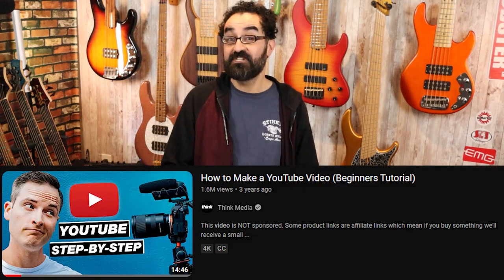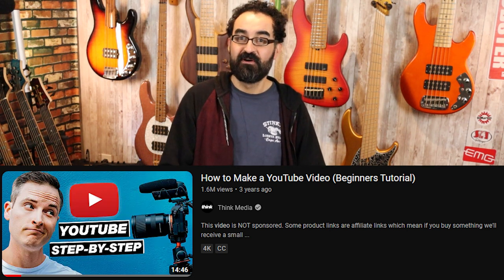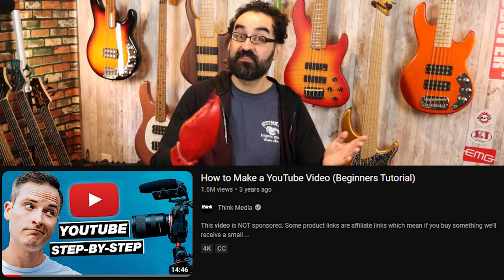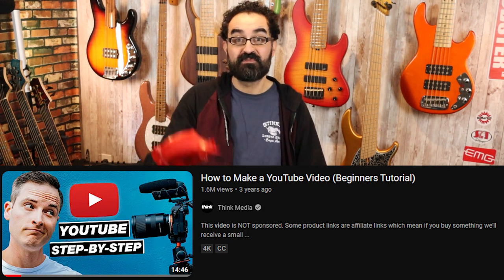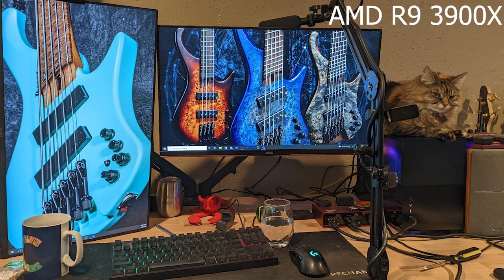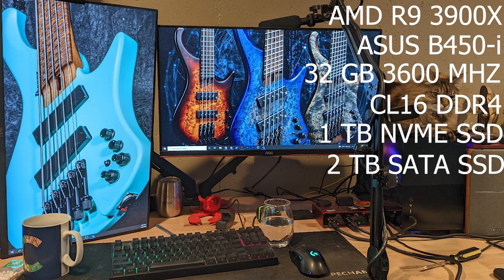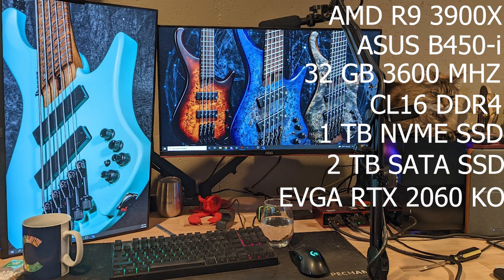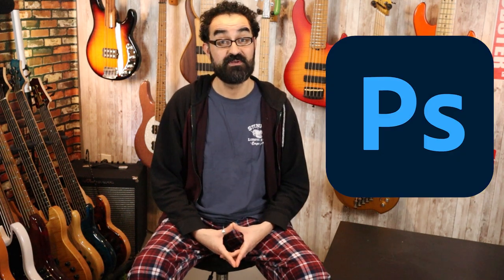Lobster's Filming & Recording Setup Tour for 2023 - LowEndLobster Fresh Look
Free/Open Source Software alternatives listed at the bottom of the video description!

Studio Lighting Kit

Lighting Wand (for background)

Computer Specs:
R9 3900X
Asus B450-i Motherboard
GSkill TridentZ DDR4 3600 MHz CL 16
1 TB NVME SSD
2 TB SATA SSD

OPEN SOURCE AND INEXPENSIVE ALTERNATIVES:
Audio Software